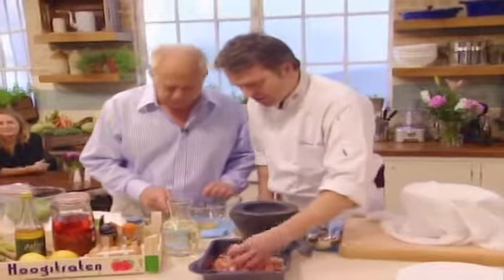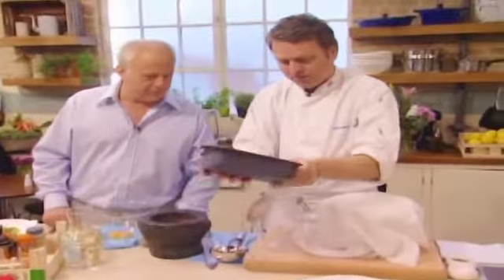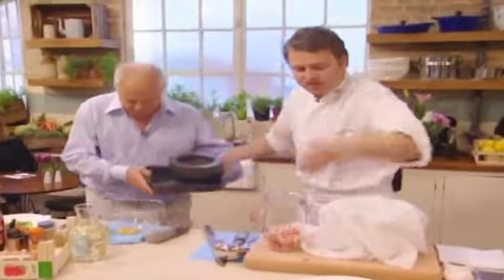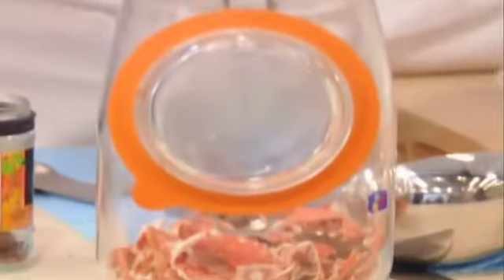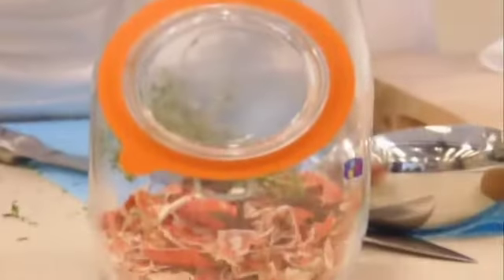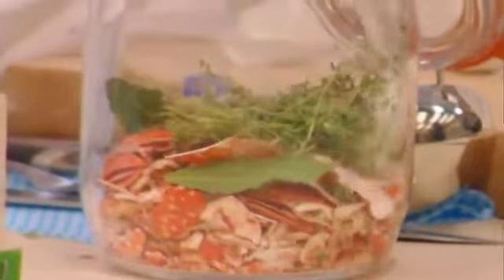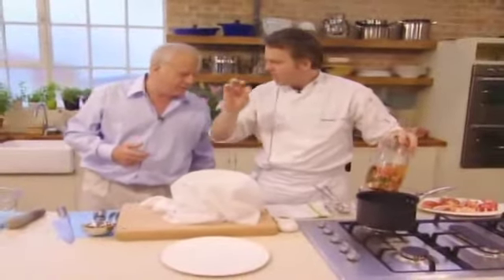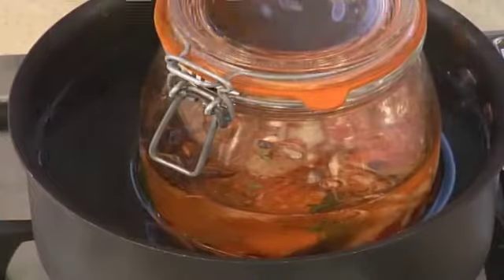Lobster & Sprue Asparagus Salad with Lobster Mayonnaise - Market Kitchen